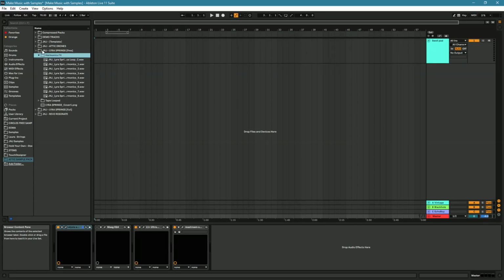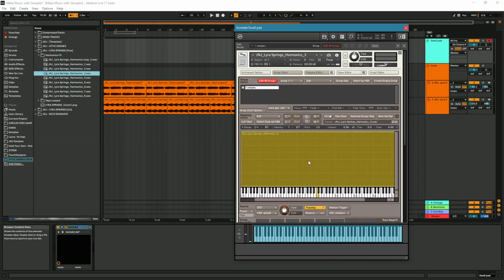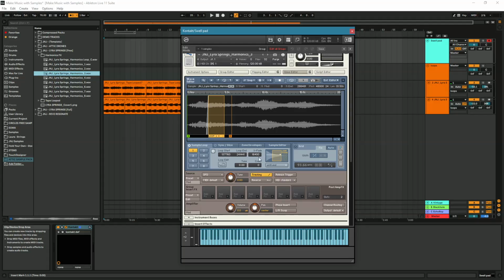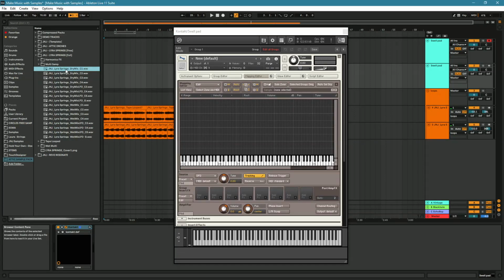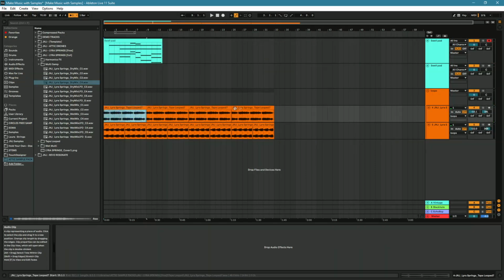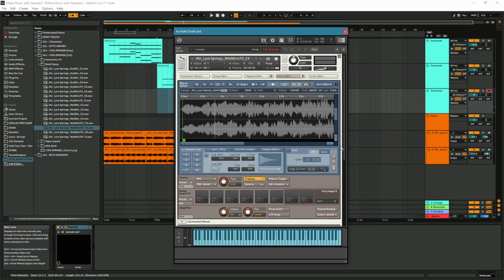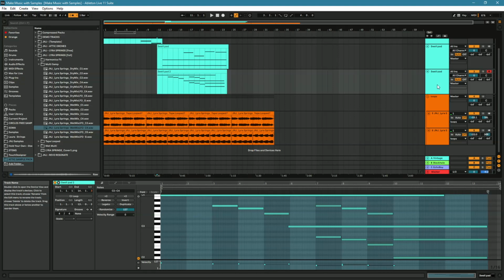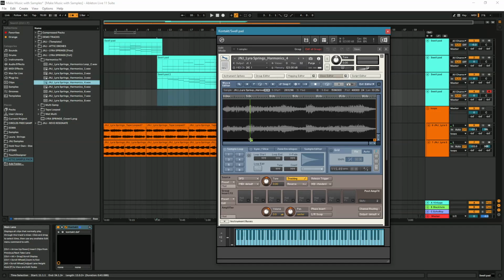Making Ambient Music With Samples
In this video, I make a very mediocre track using only one sample pack, Ableton Live, and Kontakt. You can grab the samples for FREE

___Contents:
0:00 - intro
0:51 - getting samples into Ableton
3:00 - making custom Kontakt instruments with your samples
7:32 - reverse samples in Kontakt
8:48 - multi-samples in Kontakt
14:34 - beat-synced samples
18:53 - turn a pad into other stuff
23:55 - layering sounds
27:00 - full mediocre track